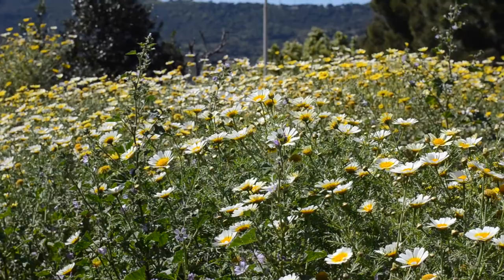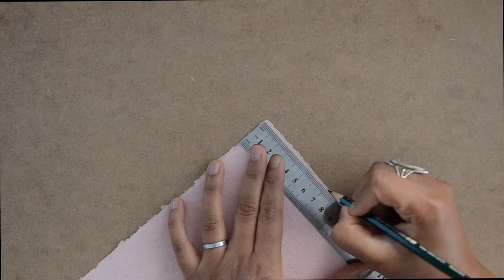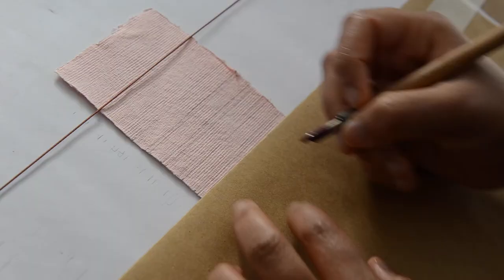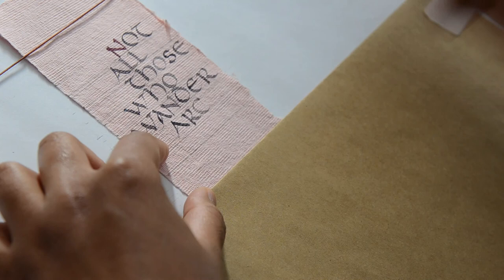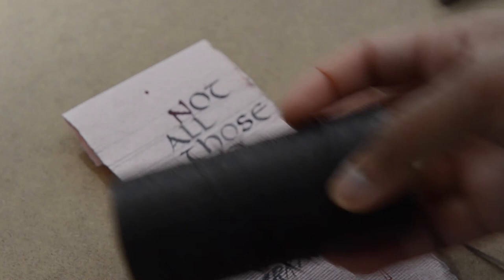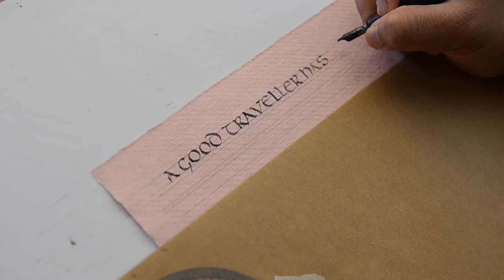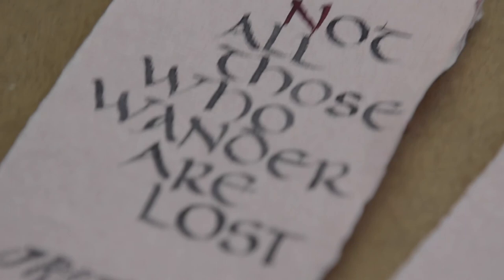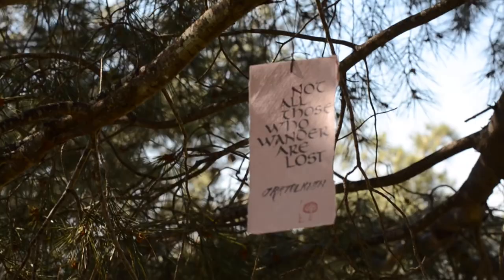Let's make WEATHERGRAMS in Uncial || 30 Calligraphy Projects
Today I make weathergrams with handmade paper in uncial. Weathergrams are little seasonal quotes/sayings that you would hang up outside, on trees, or wherever you like, and let them weather for three months so you have a lovely aged piece of calligraphy at the end of it.

* Brause 2mm and 1.5mm nibs
* Iron gall ink
* Rohrer and Klinger Bordeaux ink